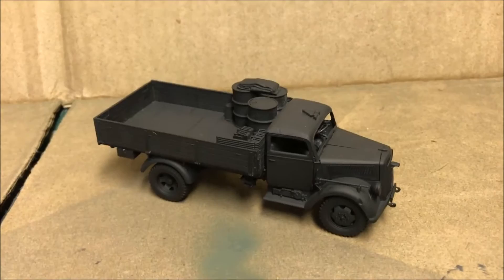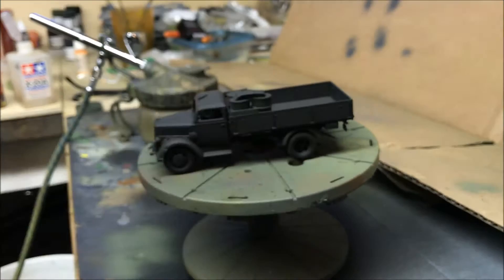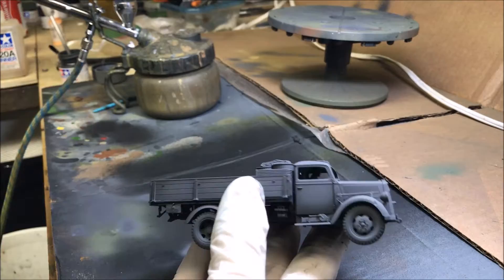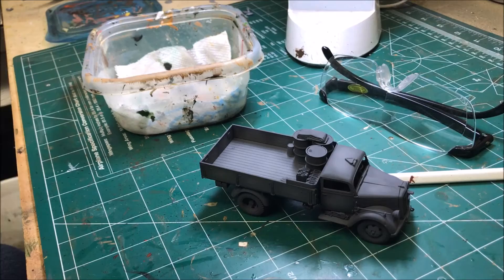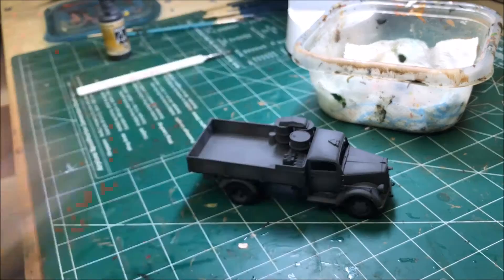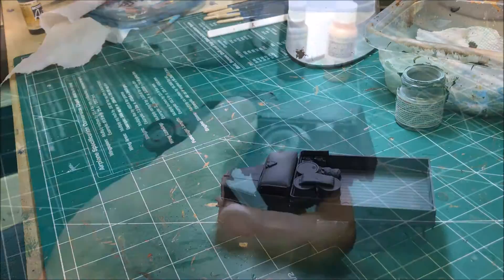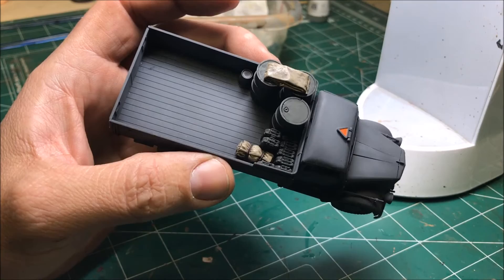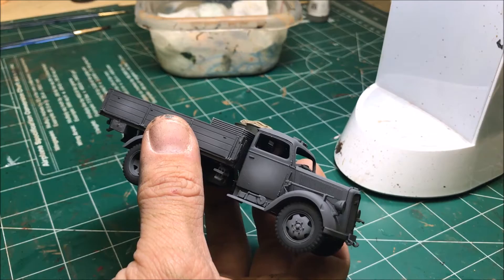Bolt Action CP: Painting an Opel Blitz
I show you how I paint my Blitzkrieg Opel Blitz.